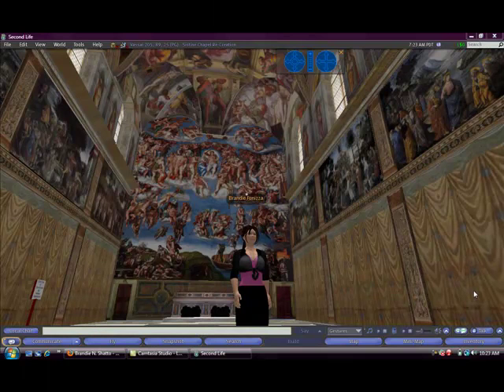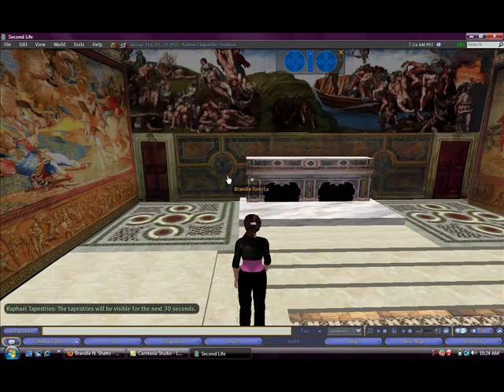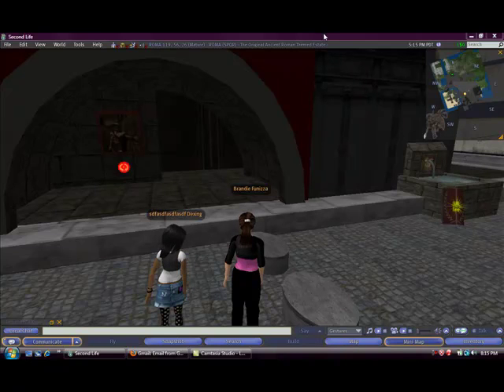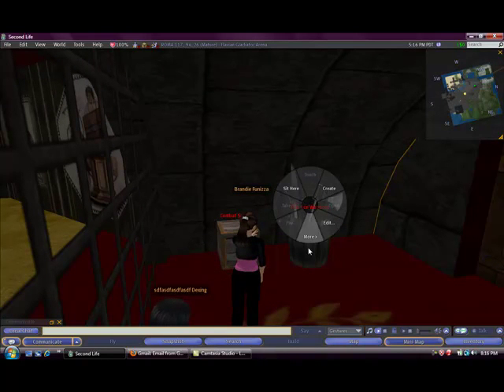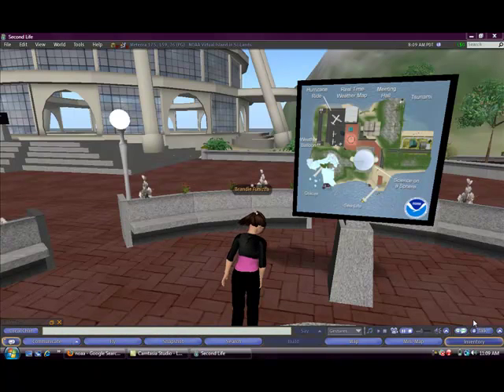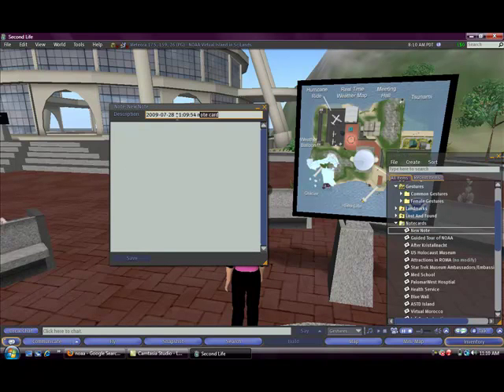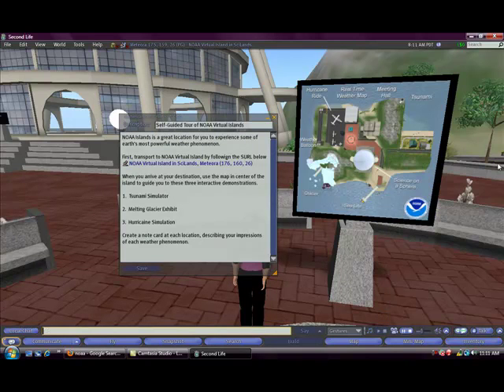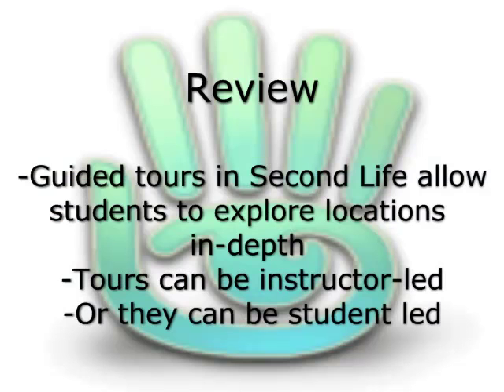Using the Guided Tour Learning Archetype in Second Life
This is my machinima project for Dr. Kapp's Summer 2009 Learning in 3D class.  It is a video about the guided tour learning archetype in Second Life.